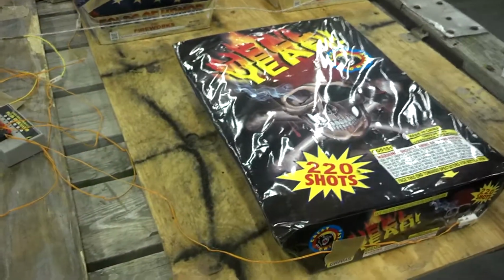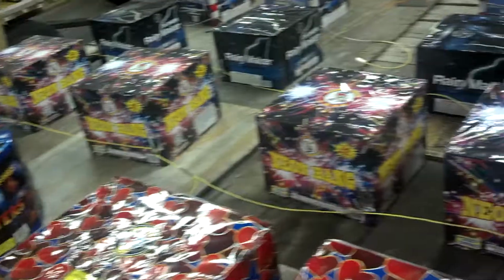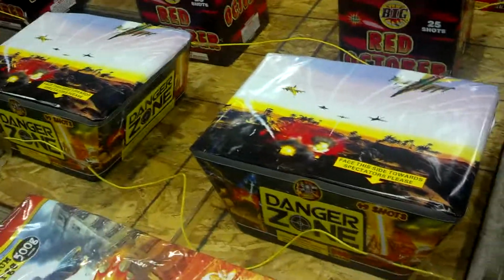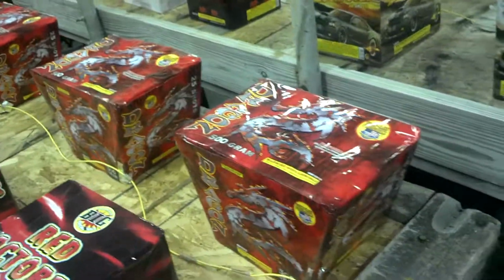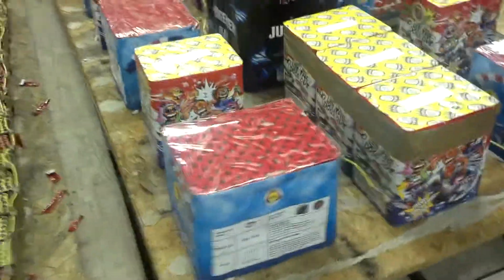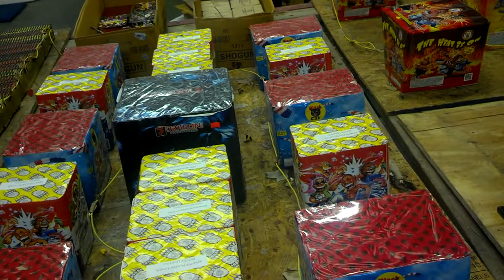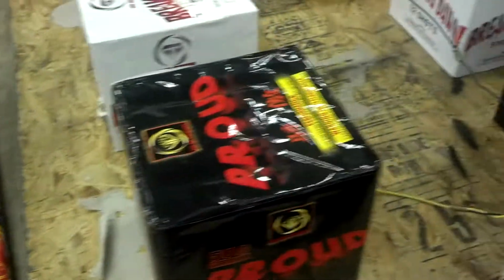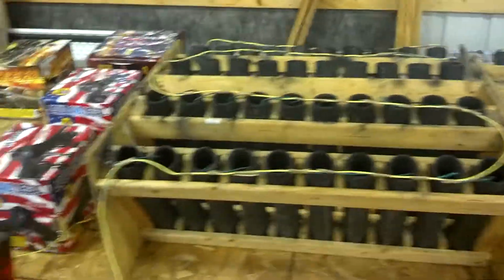2014 fireworks show breakdown